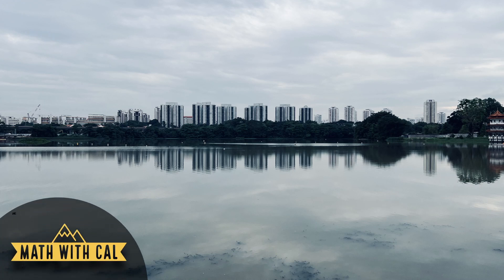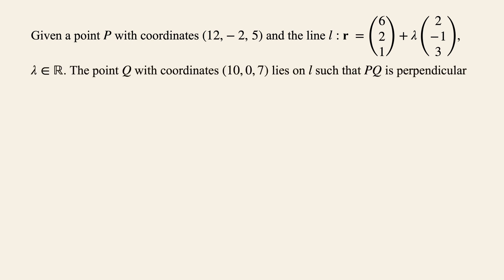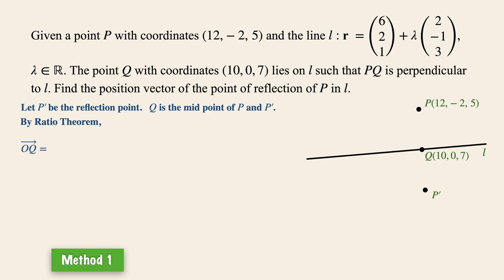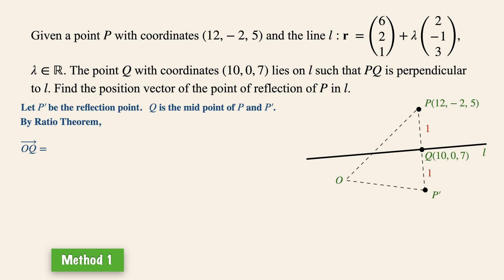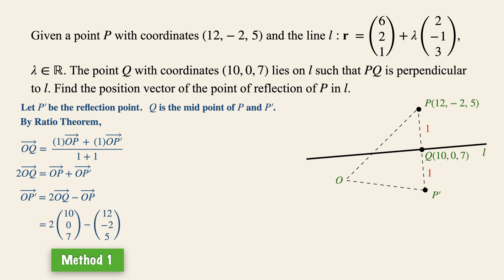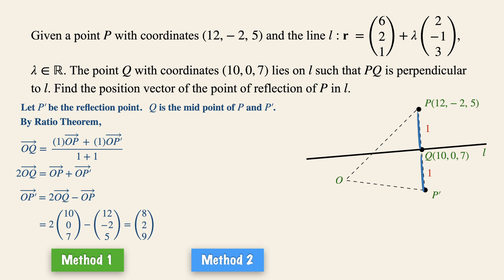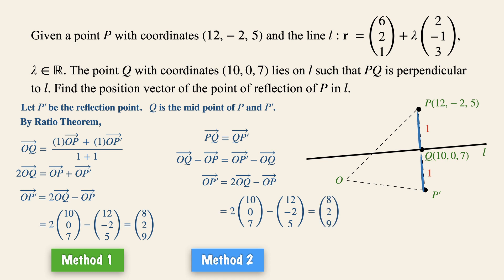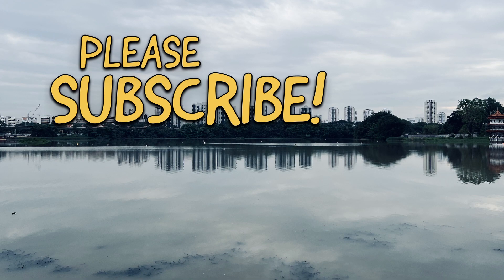Reflection of Point in Line | A Level H2 Math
Hi everyone! I'm going to share with you TWO methods to find the reflection of a point in a line. There are generally two ingredients to get this reflection point: (1) we need to have the coordinates of the original point that we are reflecting (in this case it is P); and (2) we need to have the coordinates of the foot of the perpendicular from P to the line.

With acknowledgements: Mr Sng Tat Ming, H2 Volume 1

👇 Check out further related 2D vectors techniques videos!